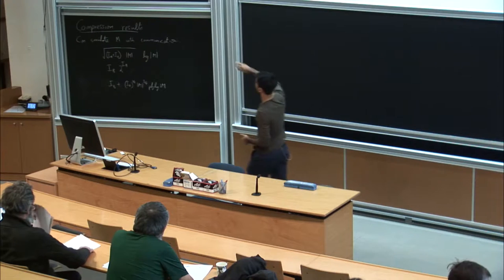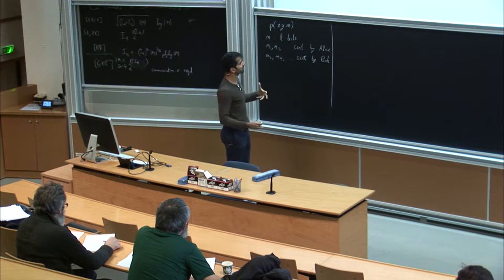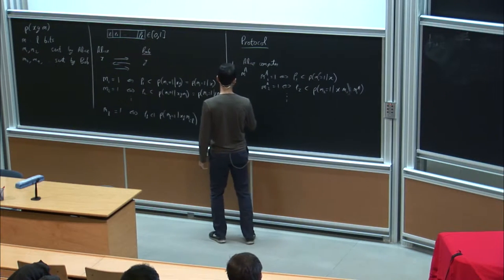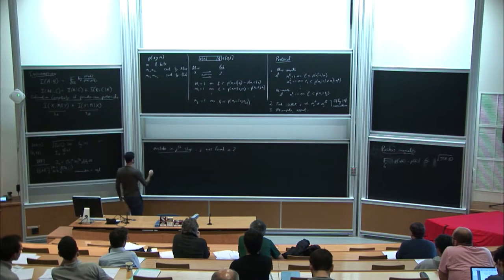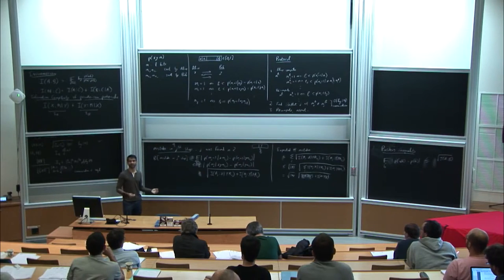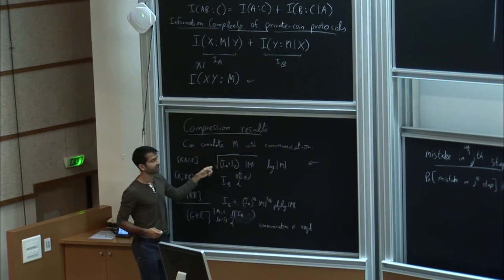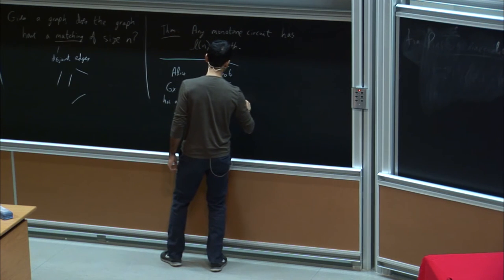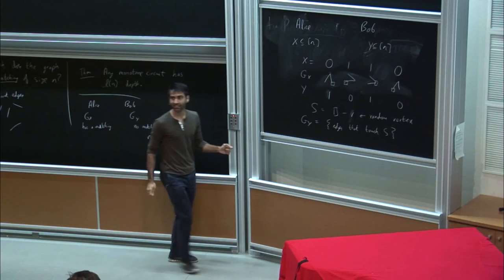Anup Rao : Communication Complexity and Information Complexity - 4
The study of efficient communication communication using tools from information theory has led to many interesting results for basic problems in the last few decades. In this mini-course, we shall learn the basic concepts of communication complexity and see some its applications to distributed computing, data structures and complexity theory, stressing the central role played by information theory in this arena.

Recording during the thematic meeting: «Nexus of Information and Computation Theories » theJanuary 28, 2016 at the Centre International de Rencontres Mathématiques (Marseille, France)